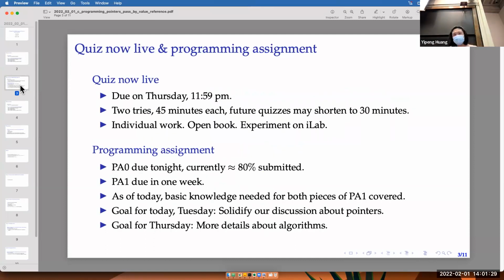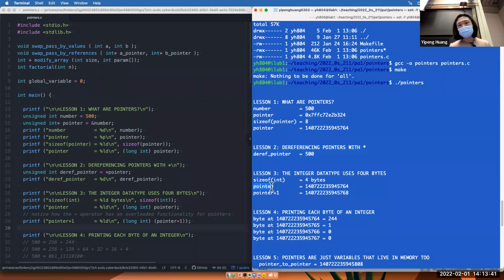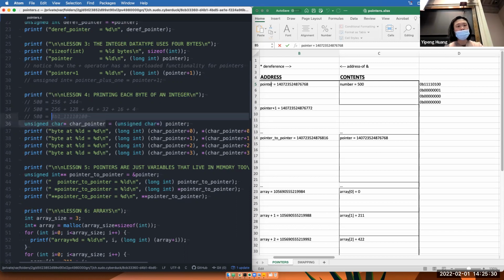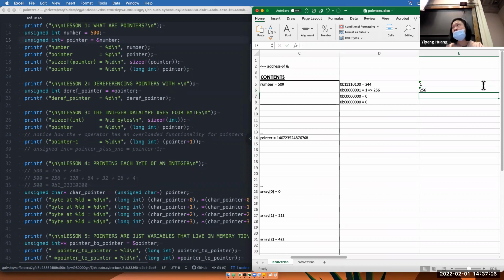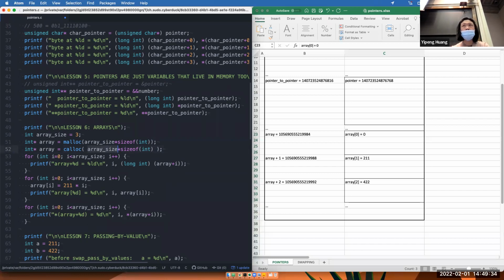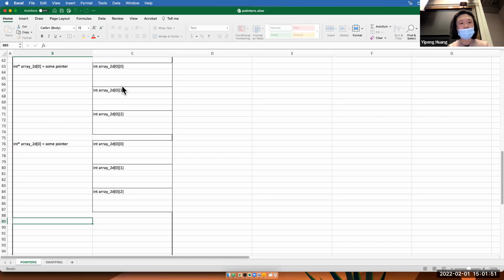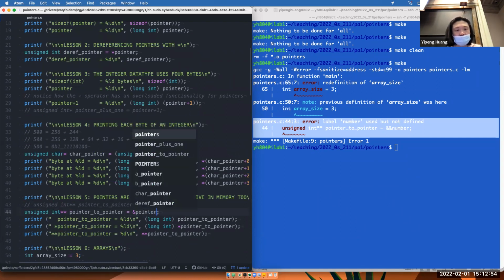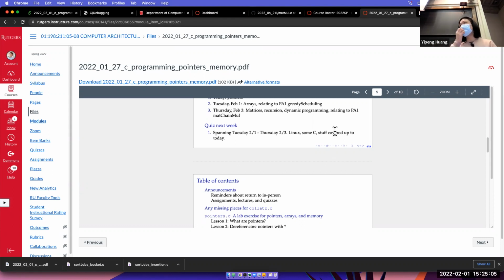2022 02 01 c programming pointers pass by value reference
pointers.c: A lab exercise for pointers, arrays, and memory
Lesson 5: Pointers are just variables that live in memory
Lesson 6: Arrays are just places in memory